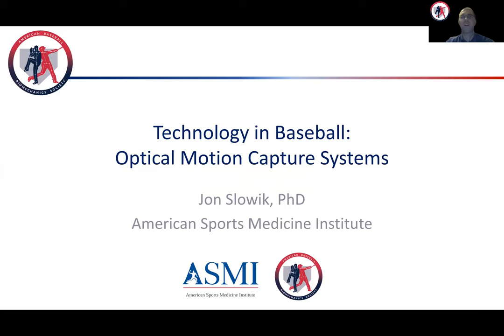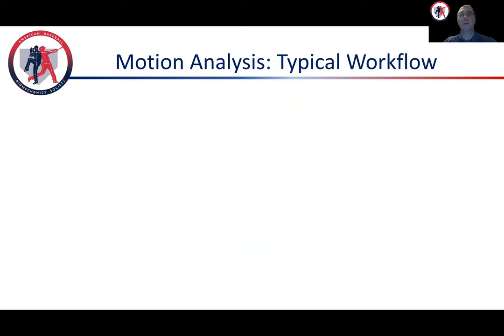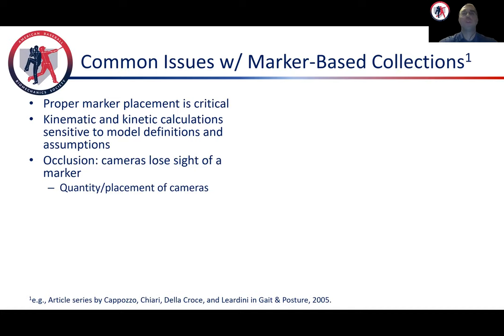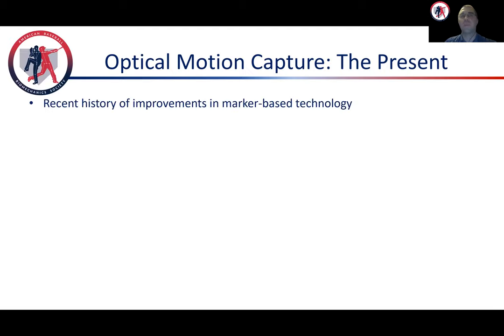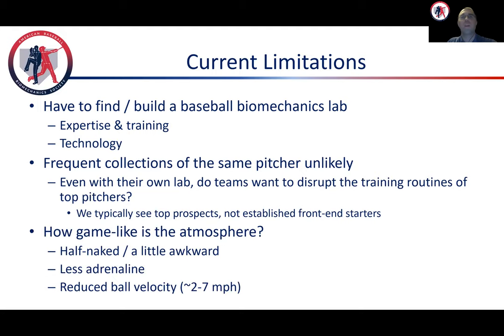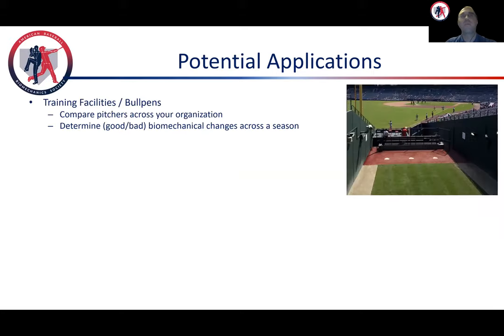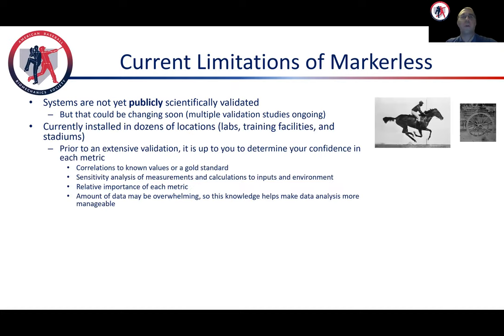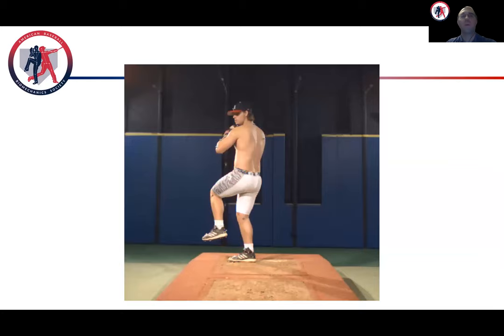Technology in Baseball Biomechanics: Motion Capture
Jon Slowik, PhD ~ American Sports Medicine Institute